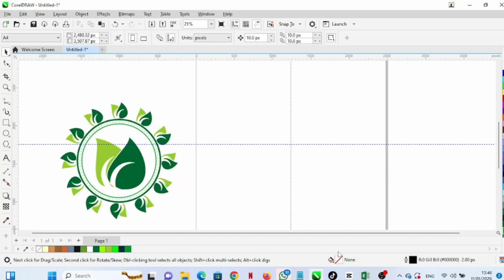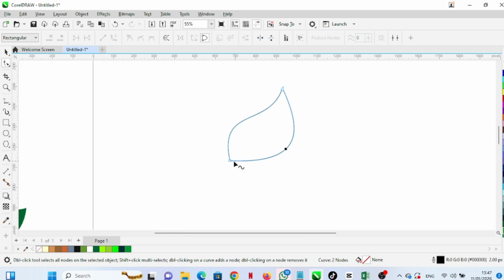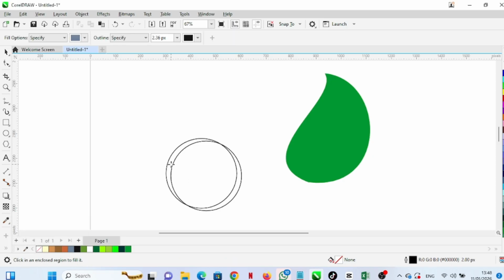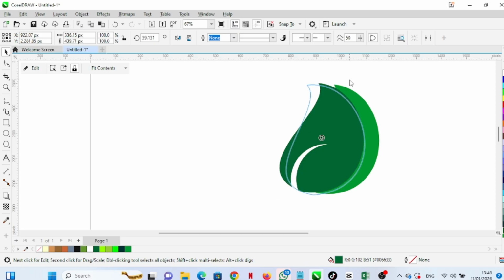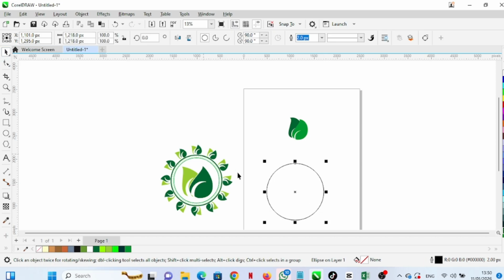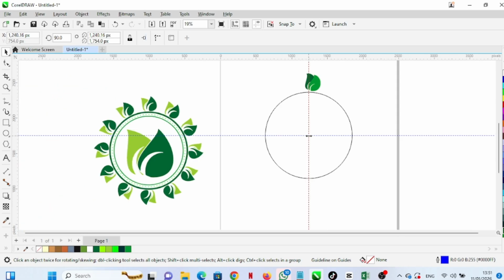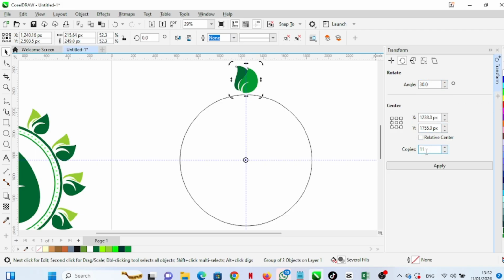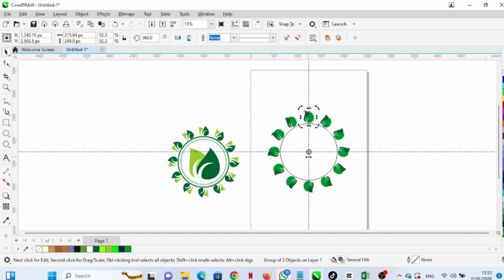How to Distribute Object in Coreldraw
Assignment Image:
trying design it on your own